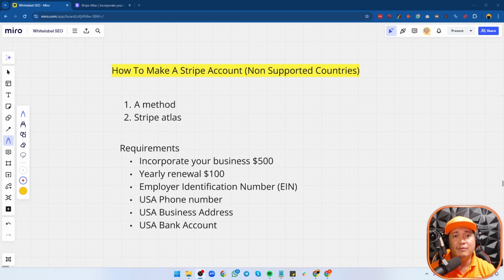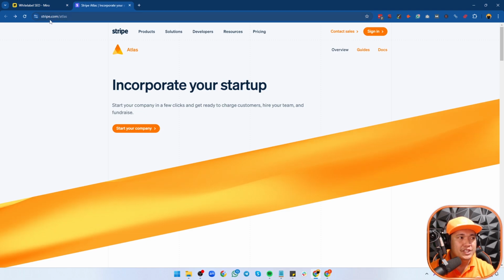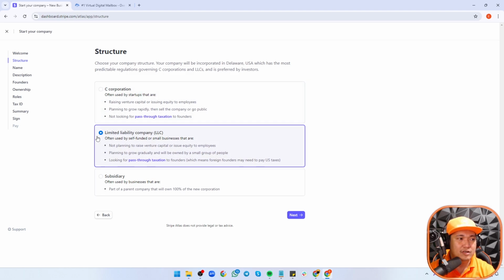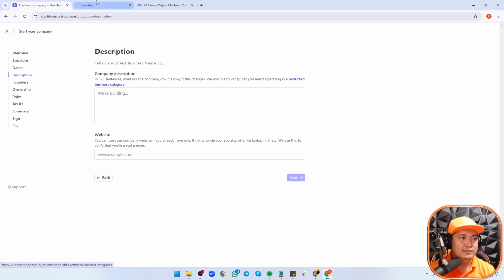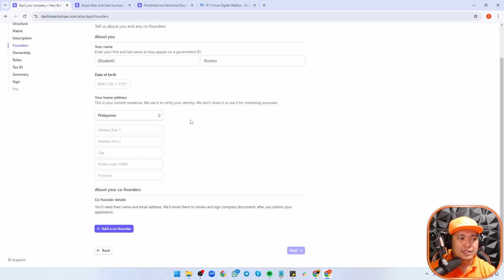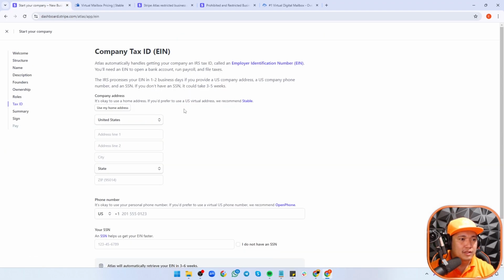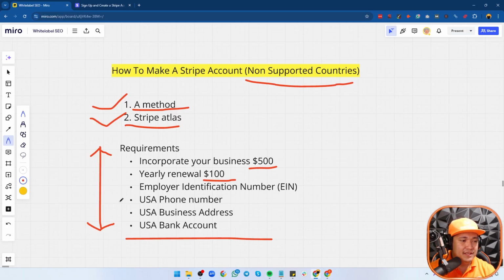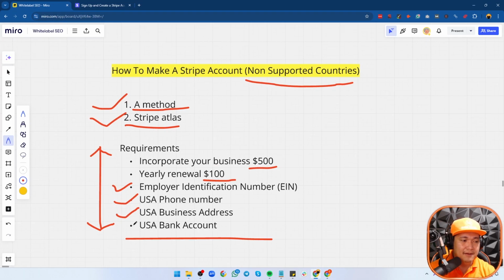How to Create a Stripe Account in Unsupported Countries (Step-by-Step)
Learn how to create a Stripe account in non-supported countries with this step-by-step tutorial. Start accepting payments online hassle-free!

0:00 – 0:39      Intro to creating a Stripe account from non-supported countries (e.g., Philippines)
1:01 – 1:31      Difference between free vs. paid methods to create a Stripe account
1:31 – 1:56      Why the black hat method is risky and not recommended
2:02 – 2:44      Stripe Atlas overview – $500 setup + $100/year renewal
2:44 – 3:40      Required details for Stripe Atlas registration
3:40 – 5:01      Choosing LLC, setting a business name, and writing a proper business description
5:01 – 6:12      Avoiding restricted business categories in your application
6:22 – 7:22      Adding website, personal details, co-founder (if applicable)
7:42 – 8:43      Important: EIN (Employer ID Number), US phone, address, and bank account requirements
8:43 – 9:58      US virtual address options: Stable vs. iPostal1 (recommended)
10:14 – 10:59  What happens after successful registration (business info, ZIP, etc.)
11:00 – 11:46  Getting a US phone number via OpenPhone or Dingtone
11:57 – 12:16  Final step: payment to Stripe Atlas for company registration
12:19 – 12:51  Setting up a US bank account via Mercury, Payoneer, or Wise
12:51 – 13:04  Closing message and final reminders